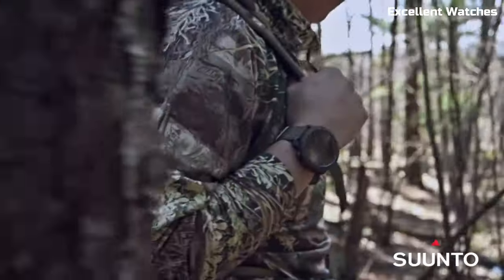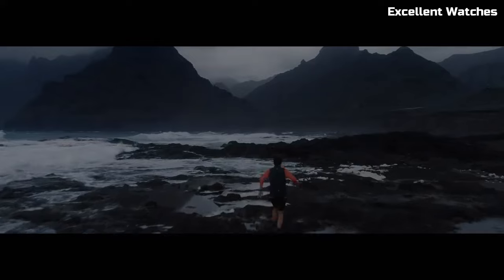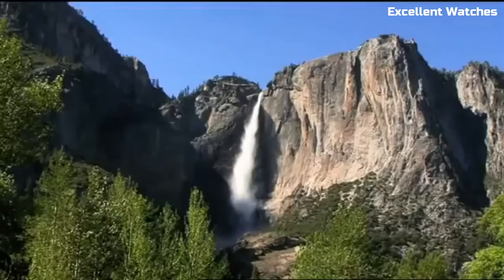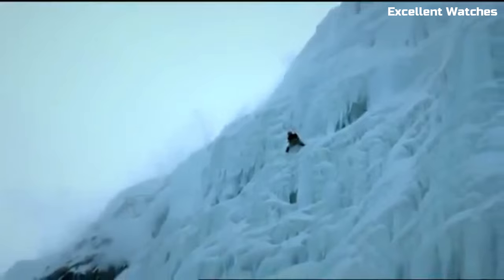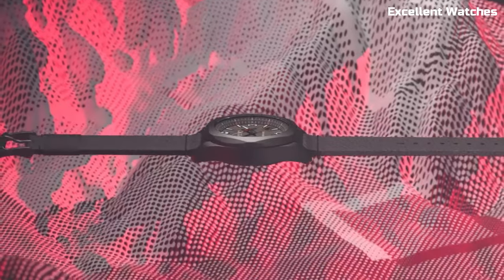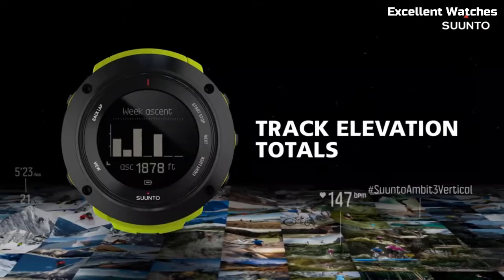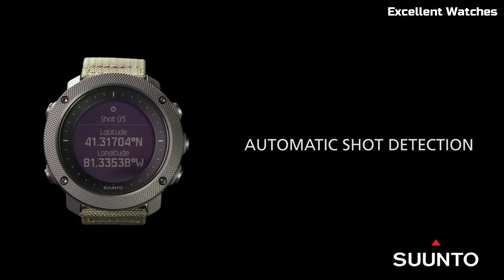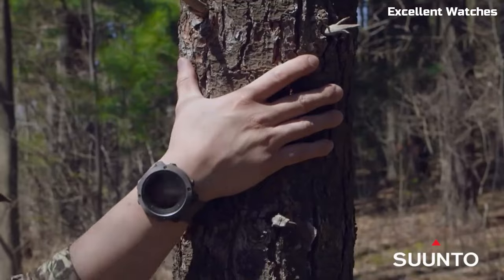Top 5 Best Outdoor Hiking Military Watches 2024